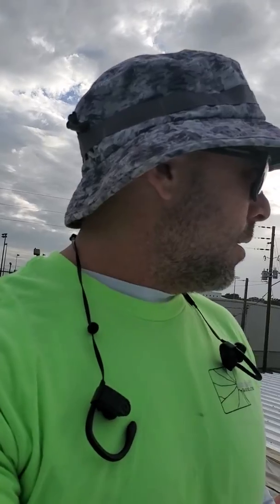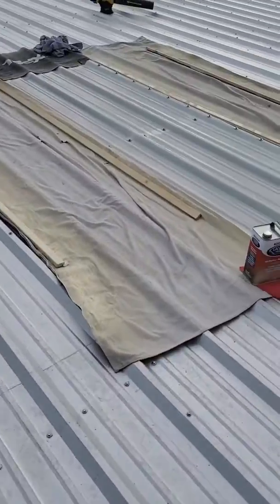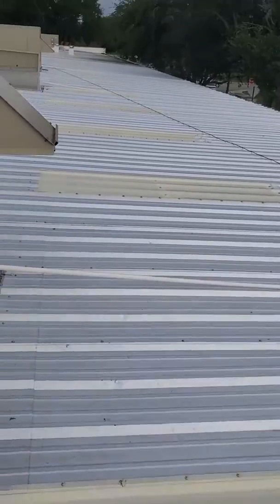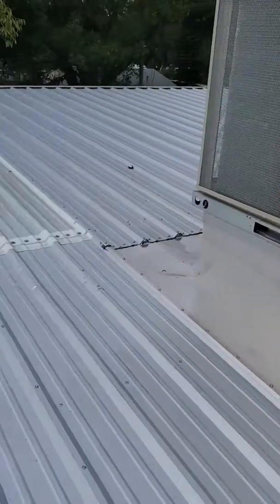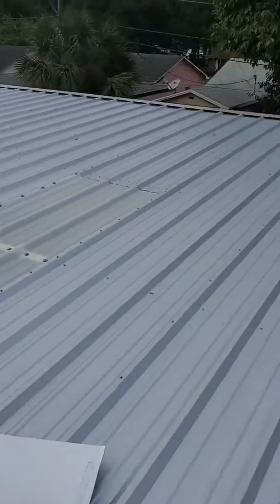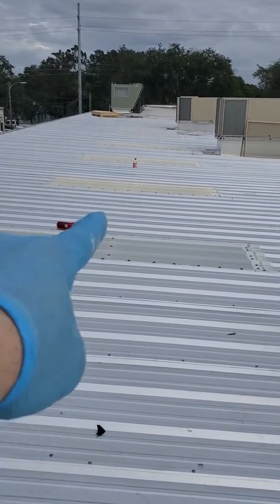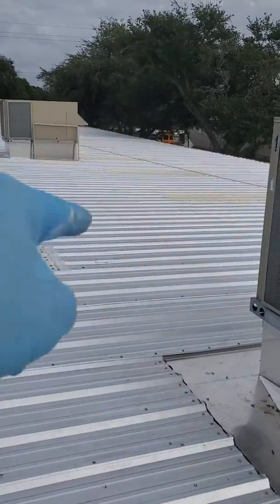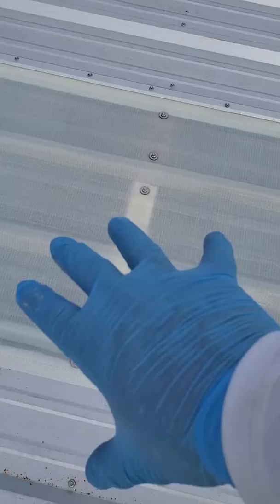Project in progress...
Check out one of our very first projects here in Saint Pete. The goal was to keep out the solar energy and allow the light to pass thru... and we achieved our goal!